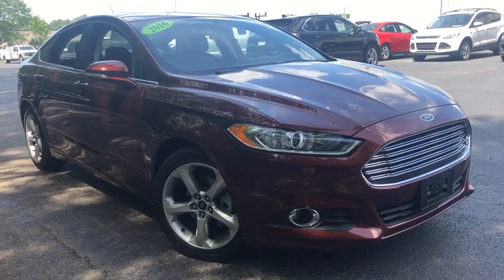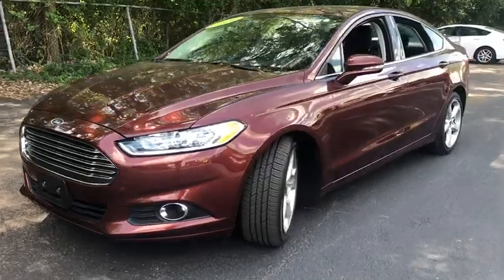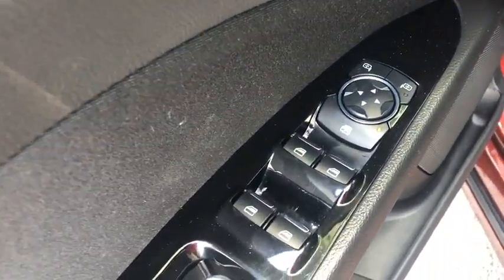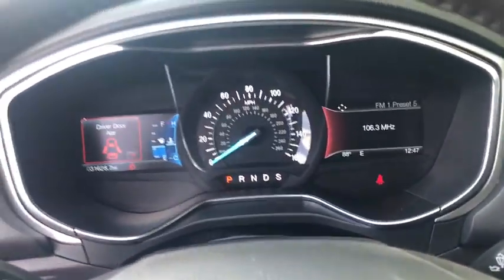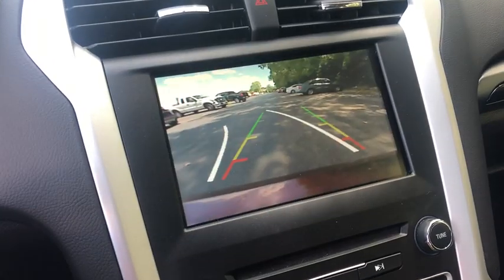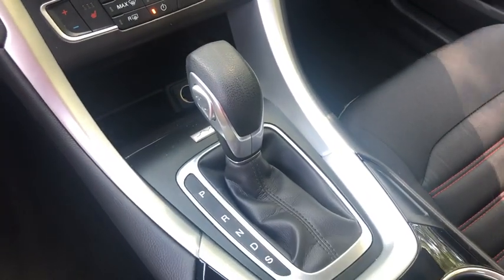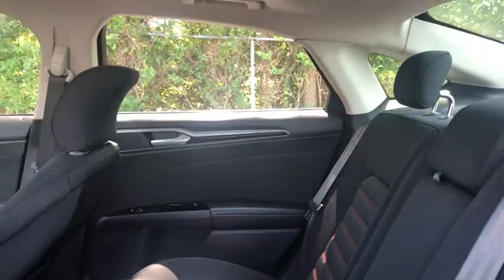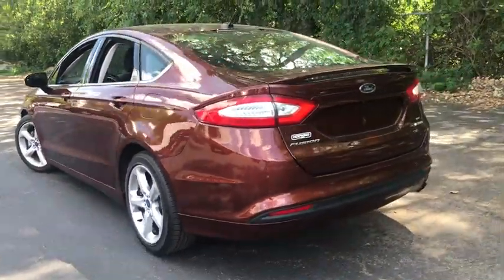2016 Ford Fusion Elgin, Streamwood, Dundee, Schaumburg, Bartlett, IL 9361S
Used 2016 Ford Fusion available in Elgin, Illinois at Hopkins Ford. Servicing the Streamwood, Dundee, Schaumburg, Bartlett, IL area.

Hopkins Ford
2020 North Randall Rd

2016 Ford Fusion SE FWD***Local Trade-In***One-Owner***Bought Here & Serviced Here***Moonroof***Heated Seats***Touchscreen***6-Speed Automatic EcoBoost 1.5L I4 GTDi DOHC Turbocharged VCT 6-Speed Automatic.brbrOdometer is 2396 miles below market average!brbrAwards:br  * 2016 KBB.com 10 Best Sedans Under $25000   * 2016 KBB.com Brand Image AwardsbrbrbrReviews:br  * Fuel-efficient turbocharged engines; sharp handling; composed ride; quiet cabin; advanced technology and safety features; eye-catching style; available all-wheel drive. Source: Edmunds